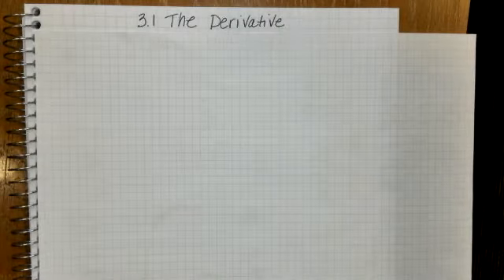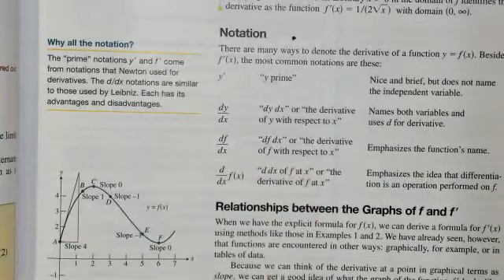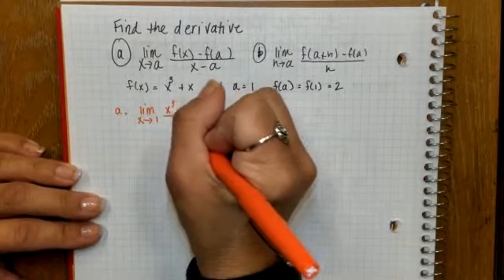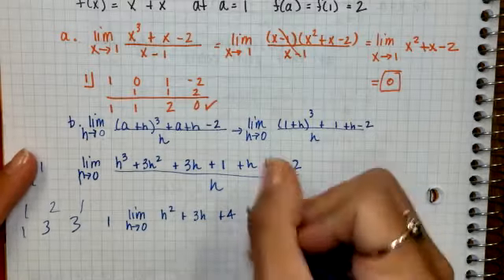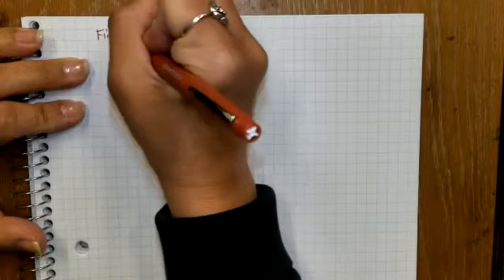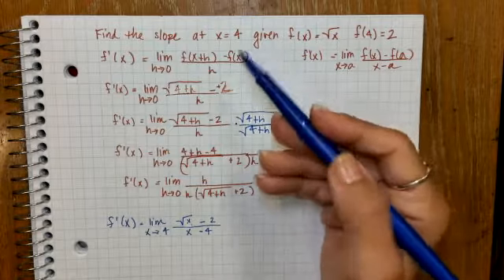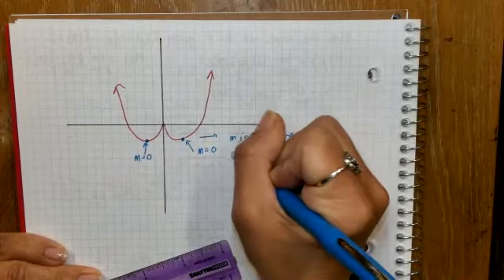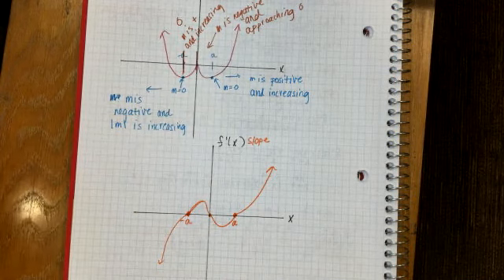3.1 The Derivative